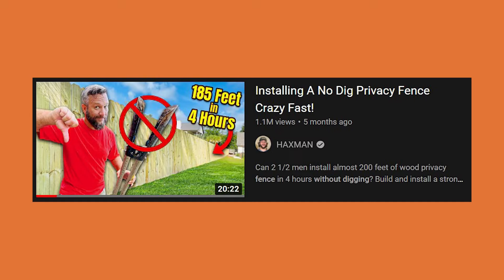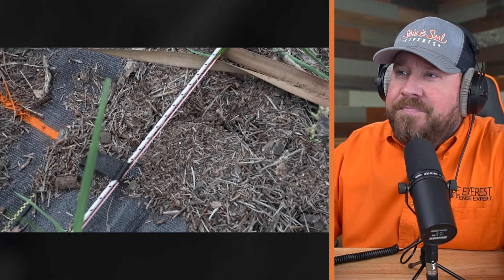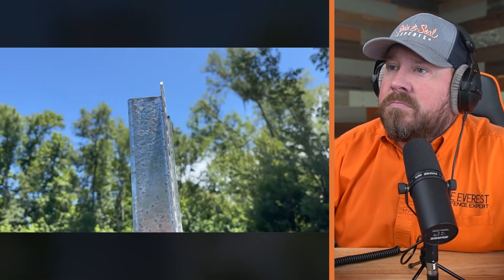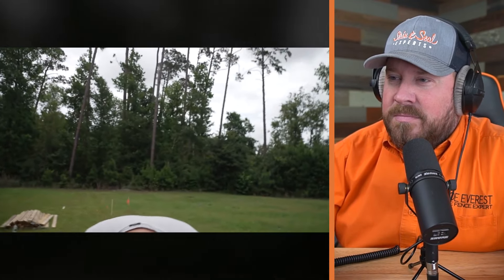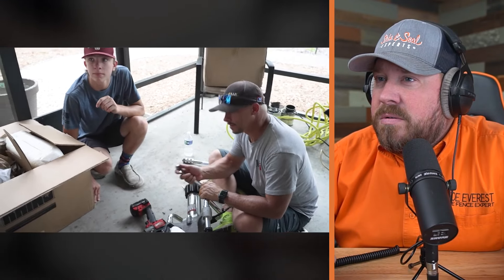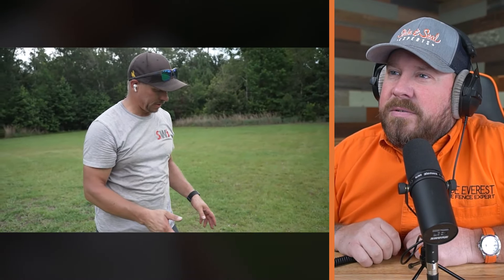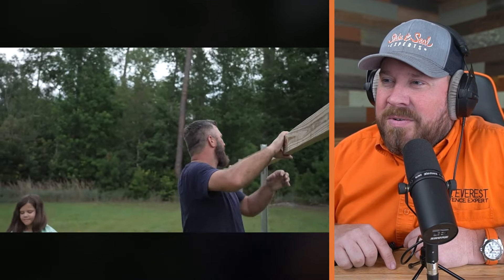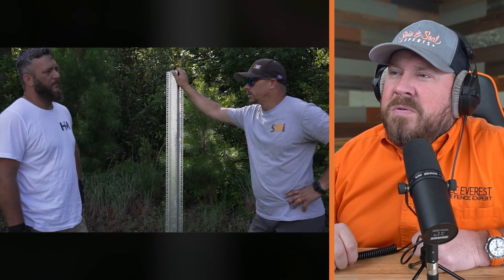This Worked?! - Fence Expert Reacts to No Dig Fence Build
We're back reacting to an AWESOME video about a no dig fence build. Not only was the methodology here great, but the video itself was really cool! Also, there's a surprise guest in this video that really threw me for a loop.